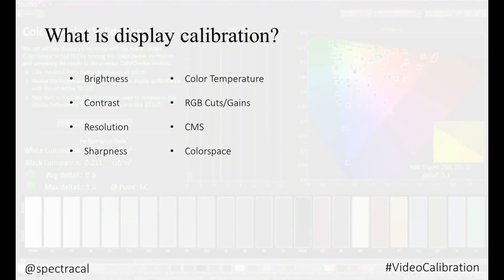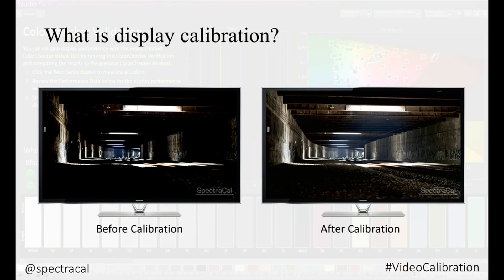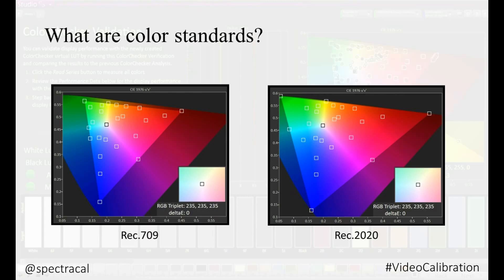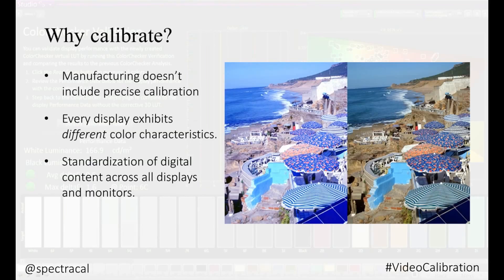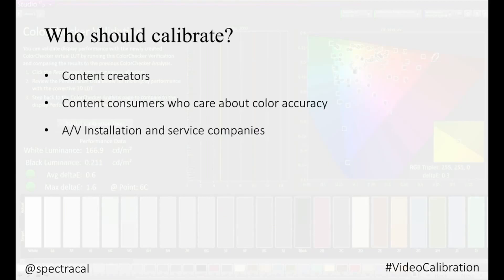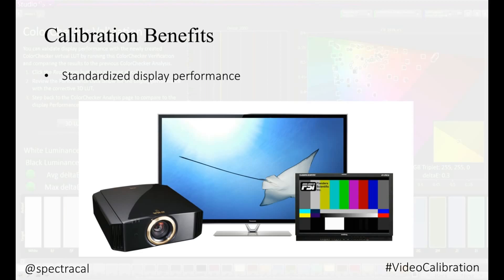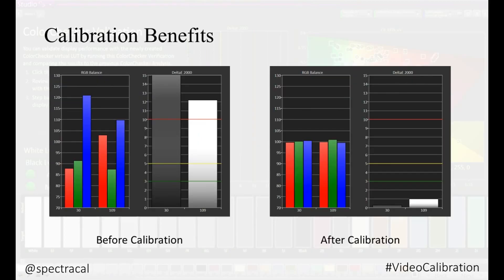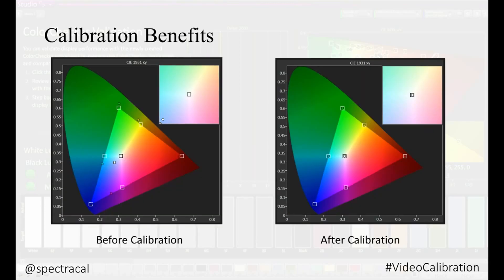What is Display Calibration, What are Color Standards - Calibration 101 Webinar Topics Part 1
Calibration 101 Webinar Topics Part 1

Topics include What is Display Calibration, What are Color Standards, Why Calibrate, Who Should Calibrate, Calibration Benefits.

Learn the basics of display calibration – why it is done and how it is used across various industries. Cover such topics as basic calibration processes, 3D LUT calibrations and display calibration benefits.